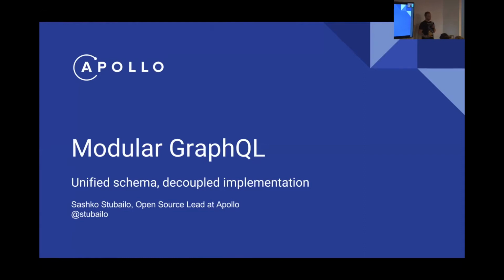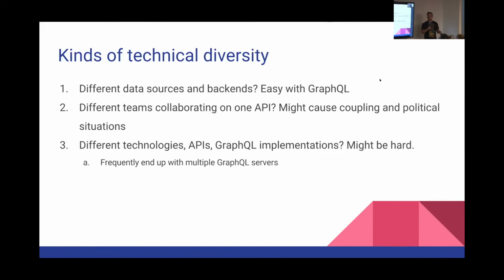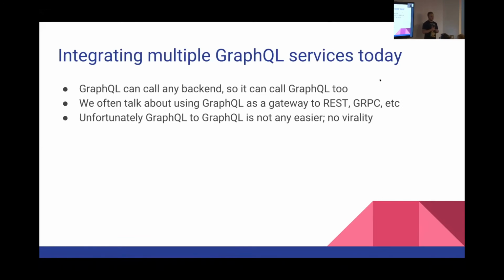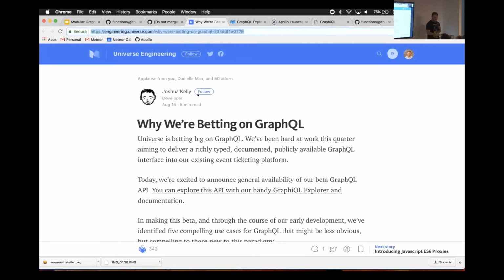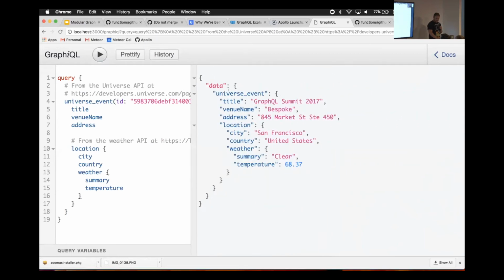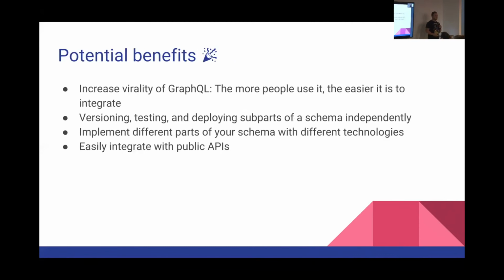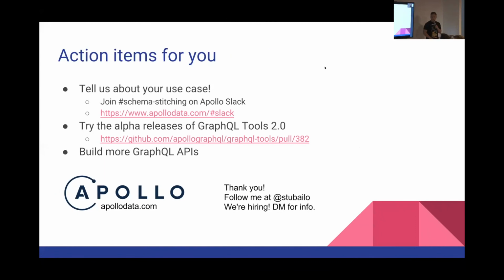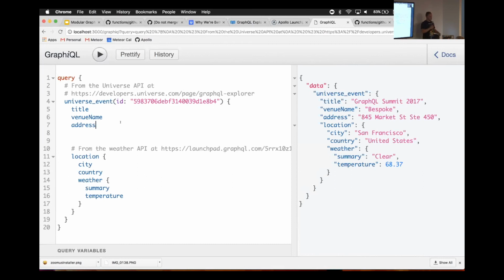Modular GraphQL - Sashko Stubailo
In this talk, Sashko looks at different ideas for how a GraphQL server could be split into multiple parts. This can help distribute schema ownership across teams, make your versioning and orchestration more flexible, and help reduce the risk of a single point of failure, while keeping all of the efficiency and organization benefits you expect from GraphQL.